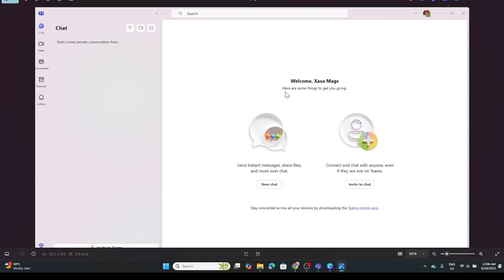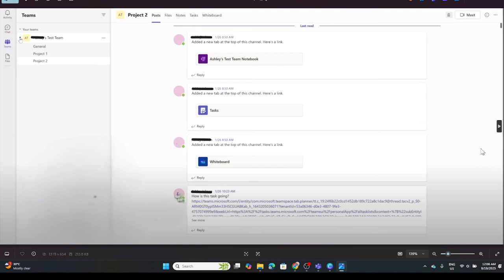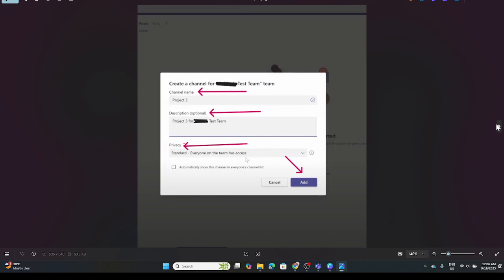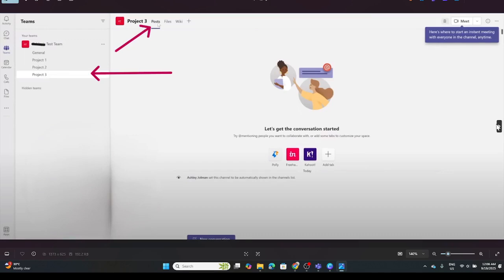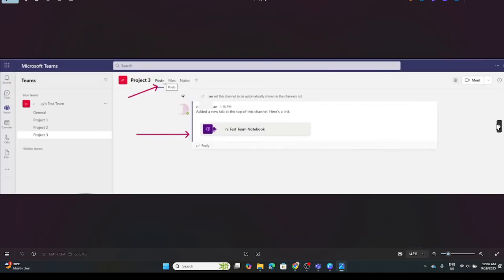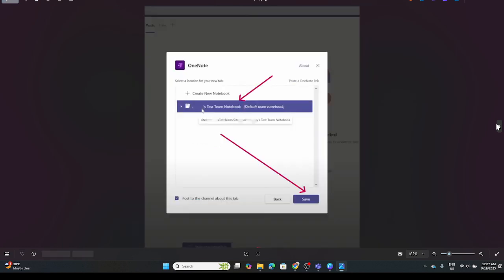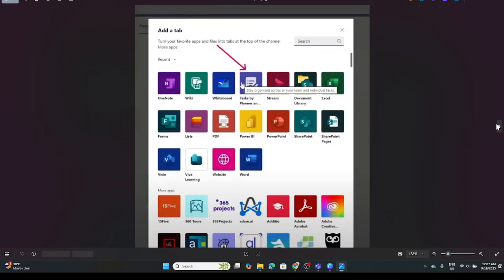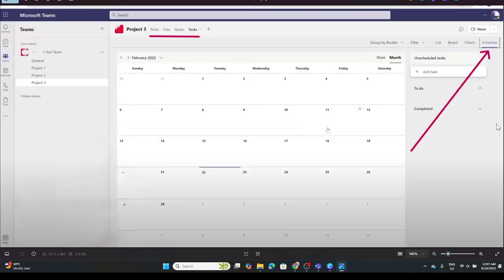Microsoft Teams Project Management Tutorial (Complete Guide)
Want to manage projects more efficiently? 📊 This complete guide will show you exactly how to use Microsoft Teams for project management. From organizing tasks to collaborating with your team, this step-by-step tutorial makes it easy to streamline workflows and boost productivity.

In this guide, you’ll learn:
✅ How to set up Microsoft Teams for project management 🛠️
✅ Creating channels, tabs, and task lists for projects 📂
✅ How to integrate Microsoft Planner and other apps 📌
✅ Best practices for tracking progress and team collaboration 🚀

Perfect for students, professionals, and virtual assistants who want to stay organized and manage projects effectively using Microsoft Teams.